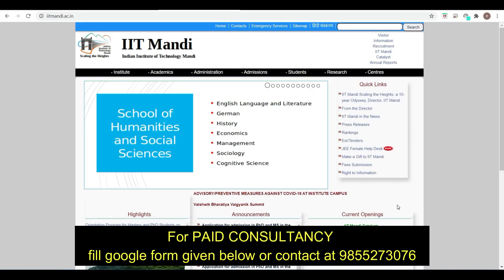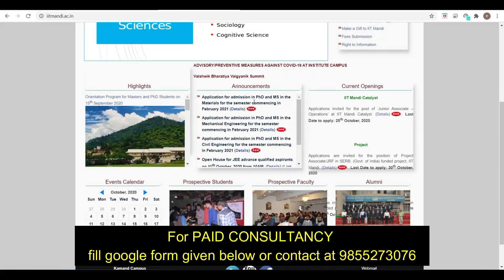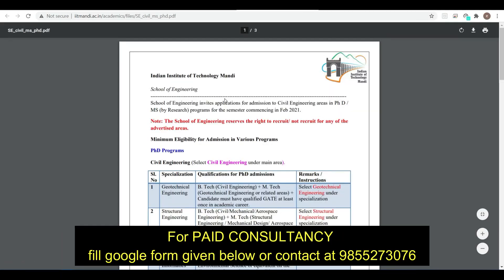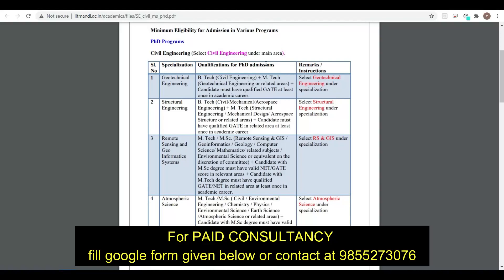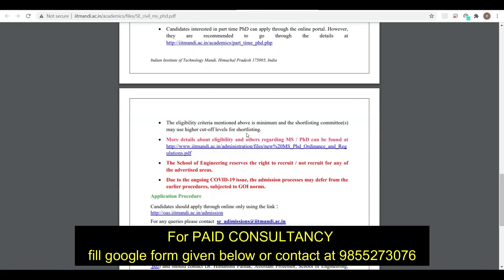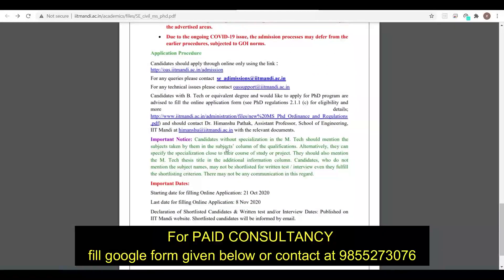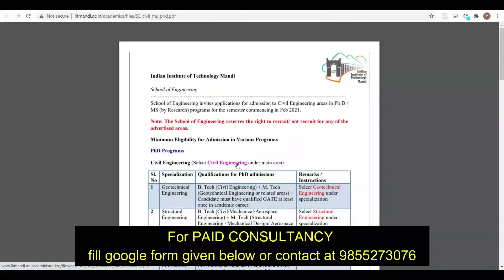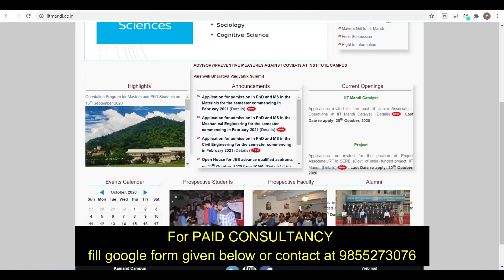IIT Mandi | MS | PhD | Forms Out